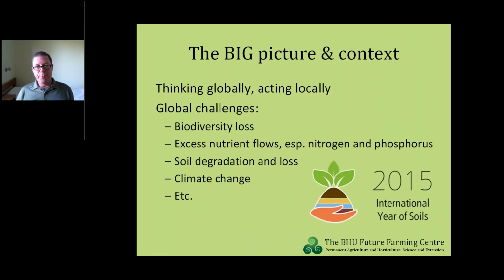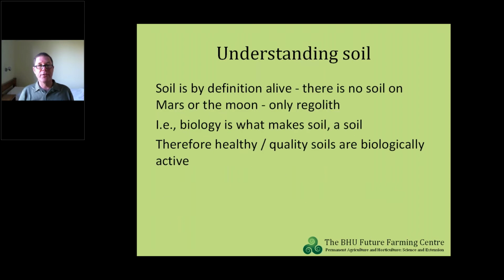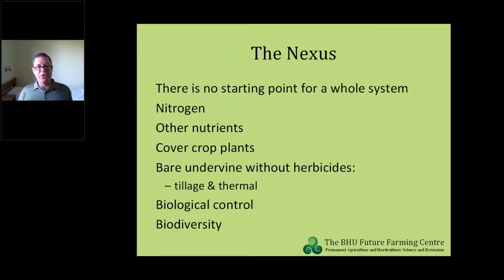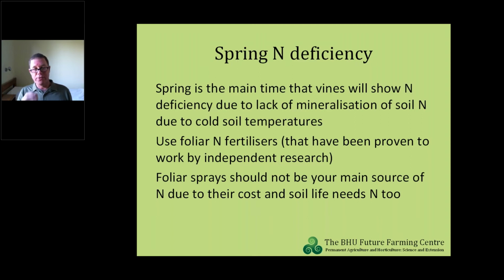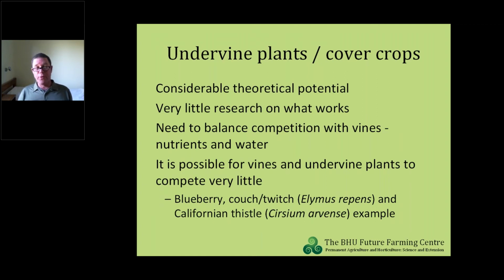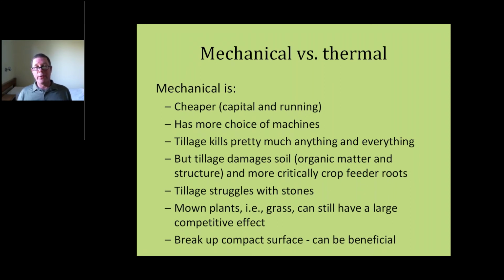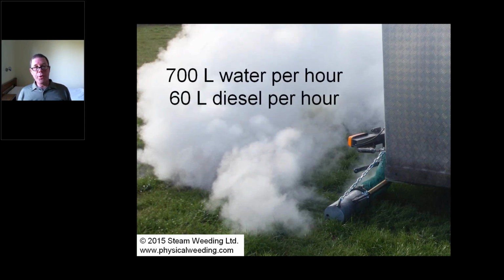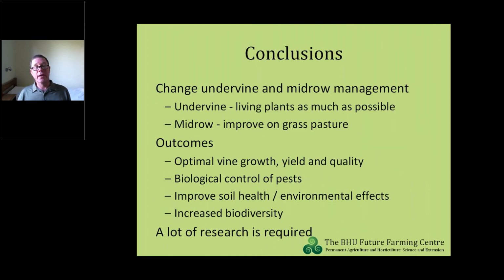Non-Chemical Weed Control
Dr. Charles Merfield discusses vineyard floor management, the nitrogen cycle, and various methods for non-chemical weed control.